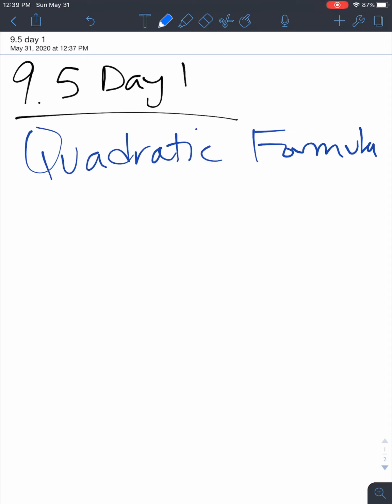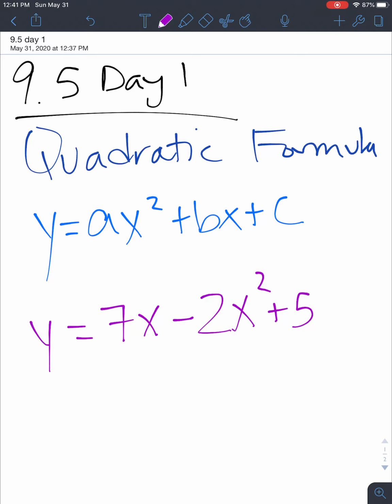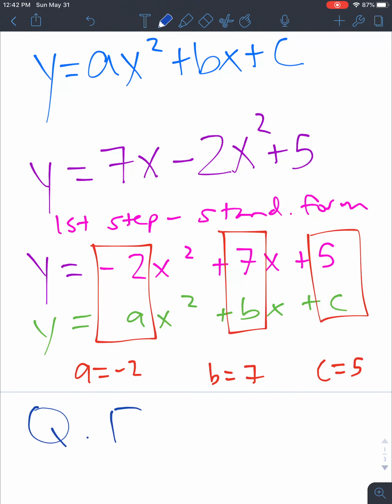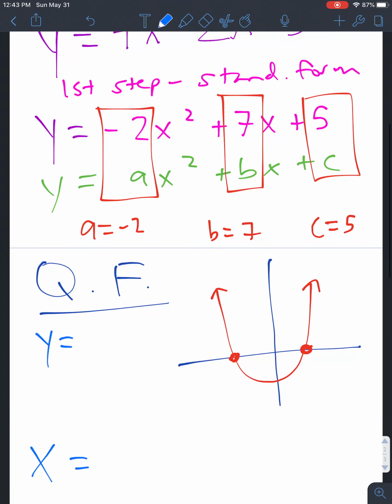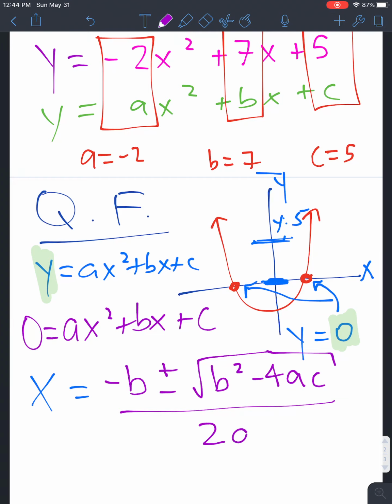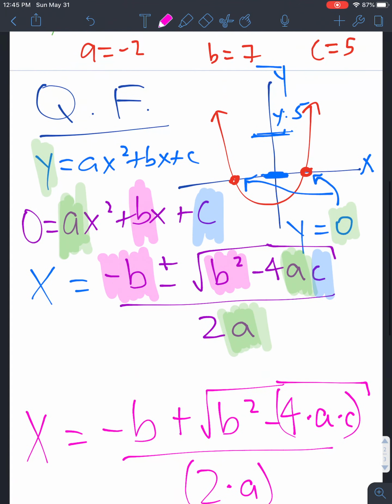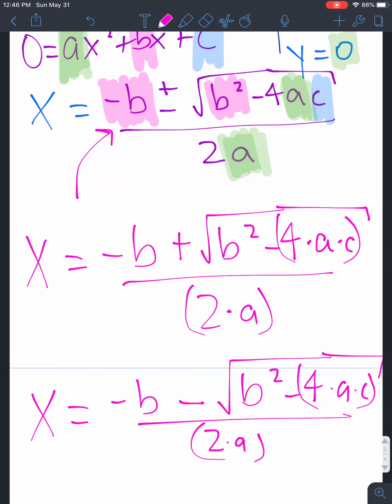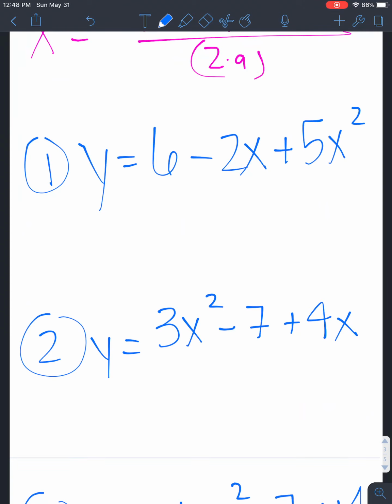E.C. Day 1 9.5